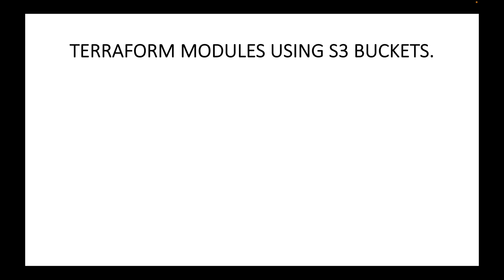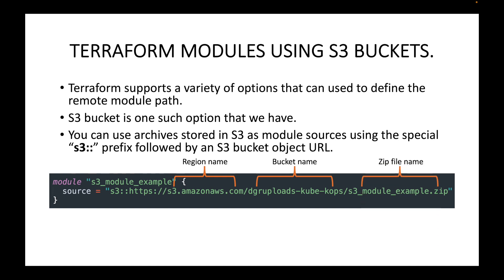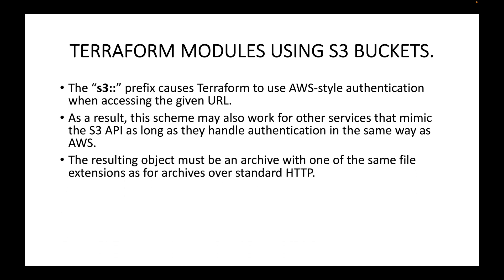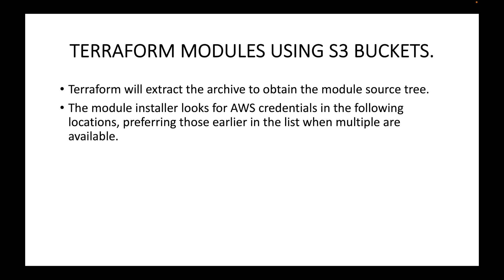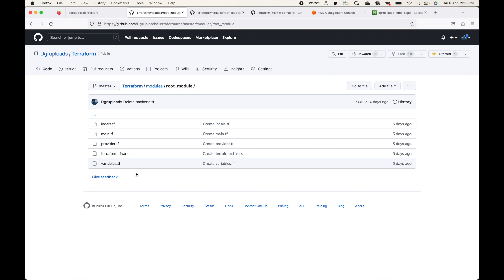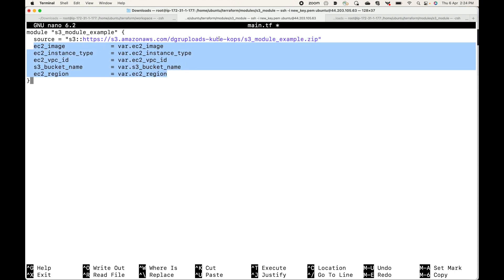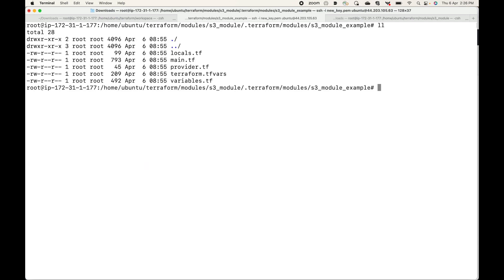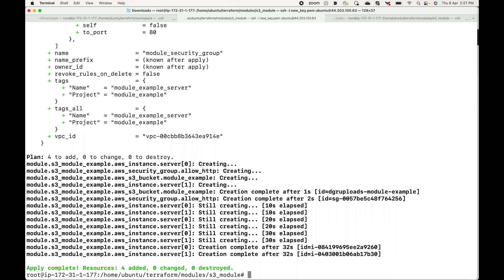Terraform | Episode 73 | Terraform module using S3 bucket path | Calling Terraform module using S3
Hello,

In this session, we will look at how we can make use of the remote path to refer the root module. Here, we will use S3 bucket to store the root module config files as an archive (zip file) and then call the remote path source in the child module. This will download and unzip the contents of the root module config files to the local machine and use that config files to setup the infra on the specified cloud platform.

Happy learning!!